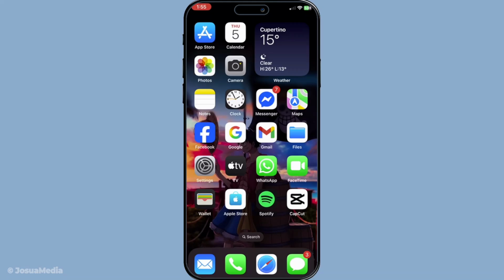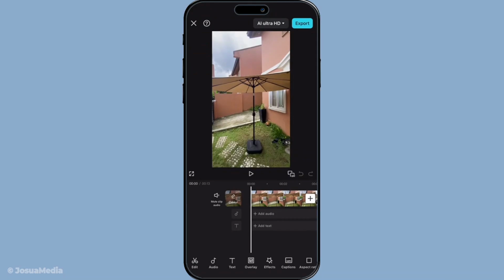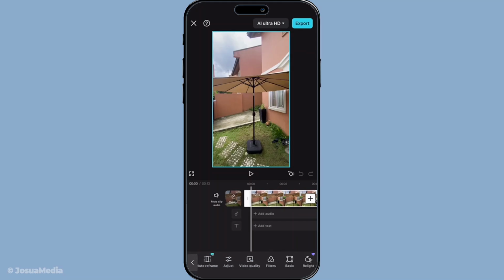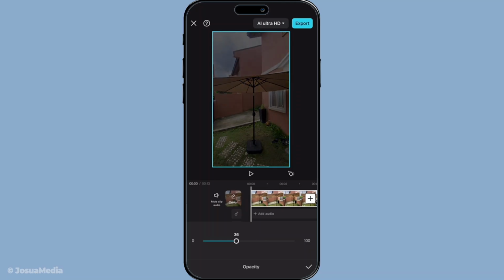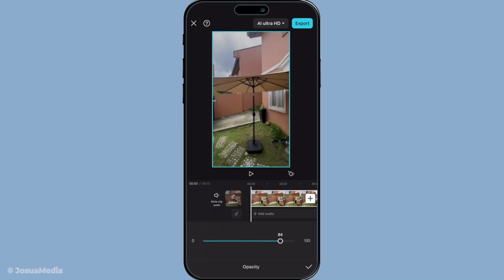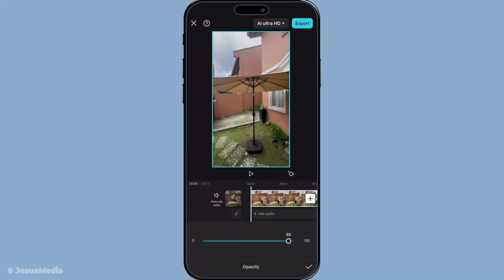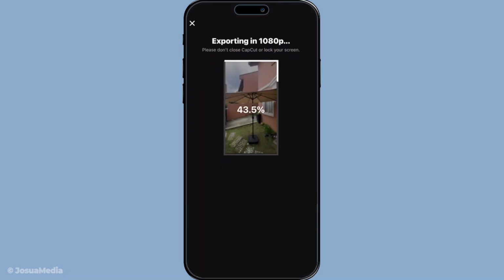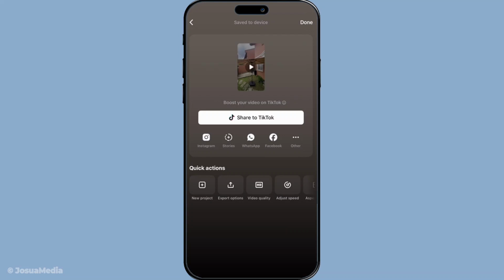How To Use Opacity On Capcut (Full 2025 Guide)